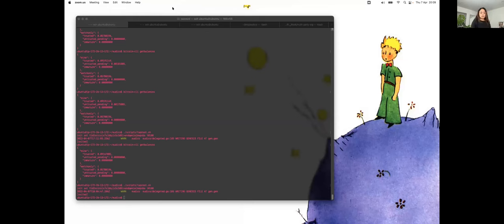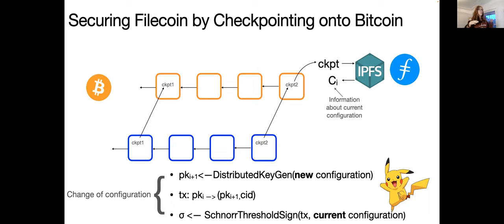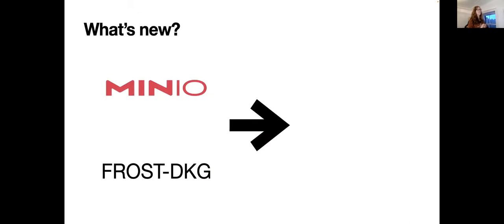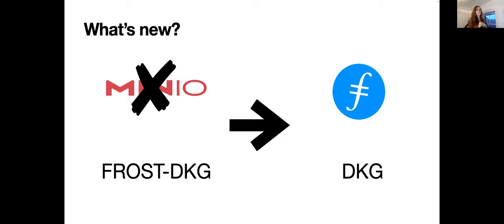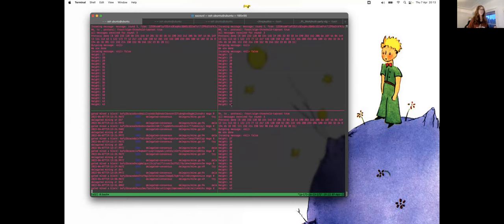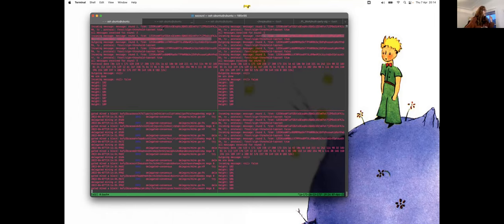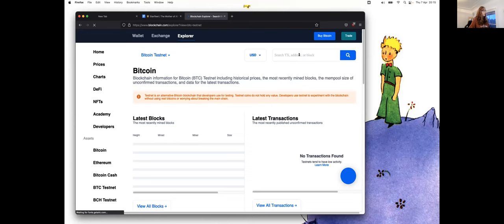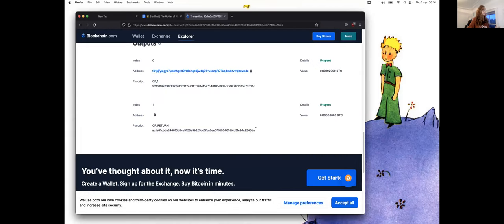ConsensusLab demo: B2 BTC checkpointing capstone demo with failure and KVS